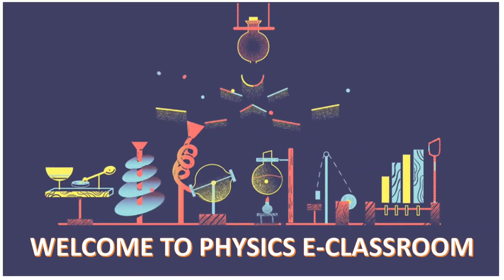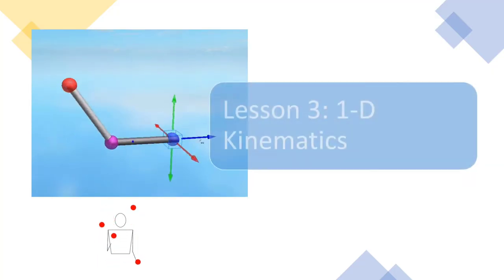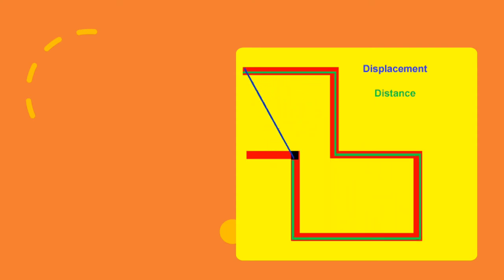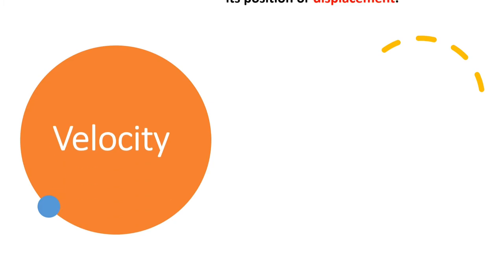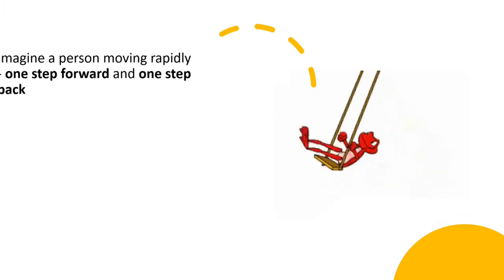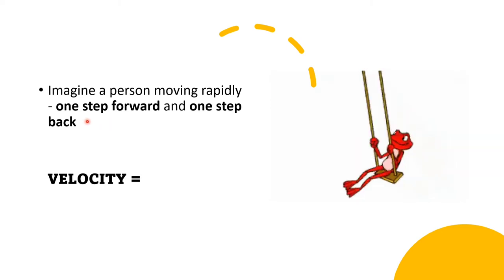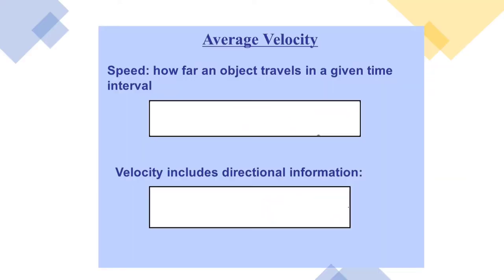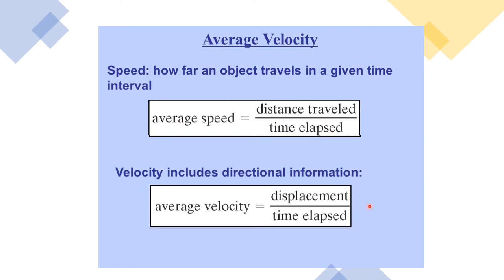Speed,Velocity, and Acceleration1 1080p